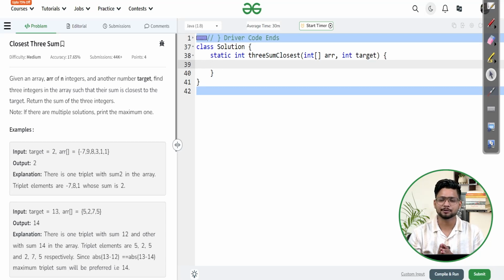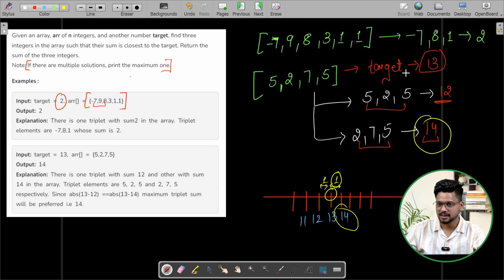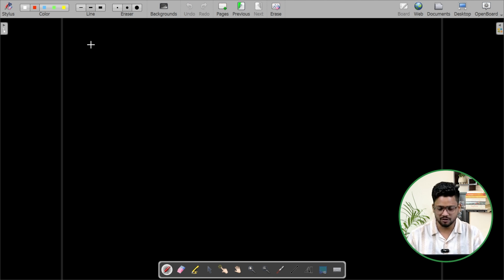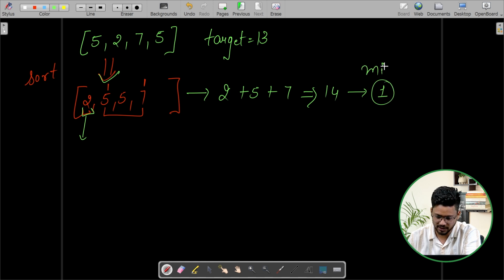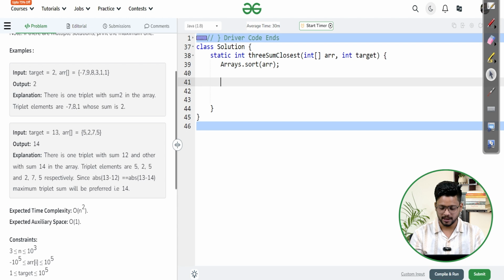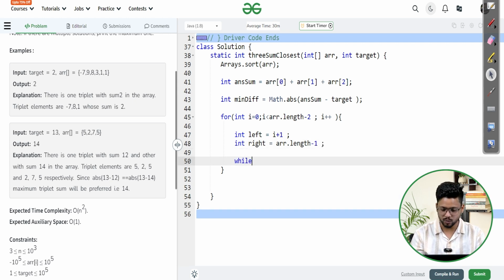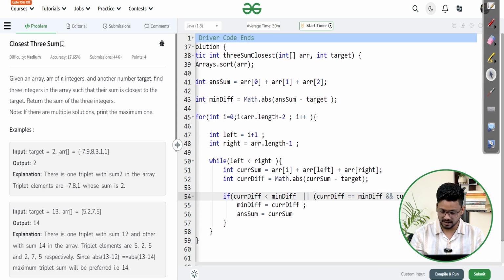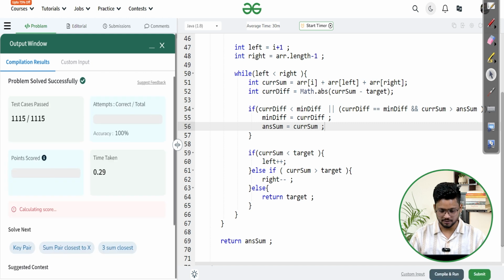POTD- 09/07/2024 | Closest Three Sum | Problem of the Day | GeeksforGeeks Practice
So come along and solve the GFG POTD of 9thJuly 2024 with us!